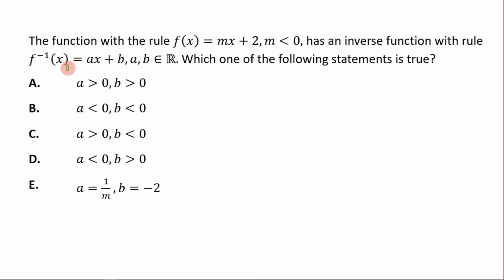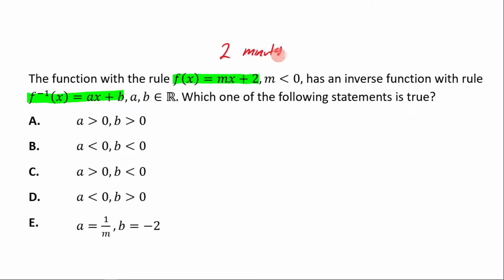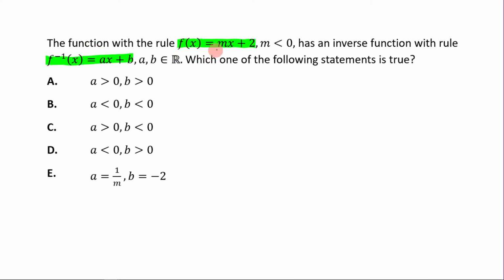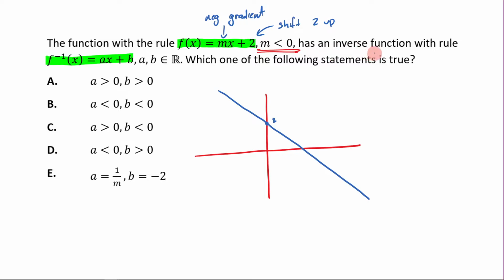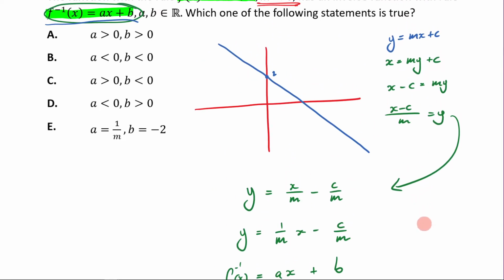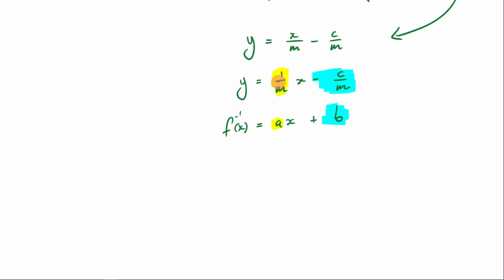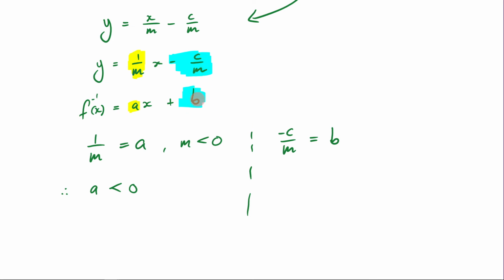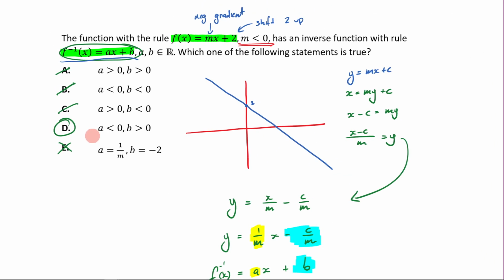MC12 Tricky Inverse Question